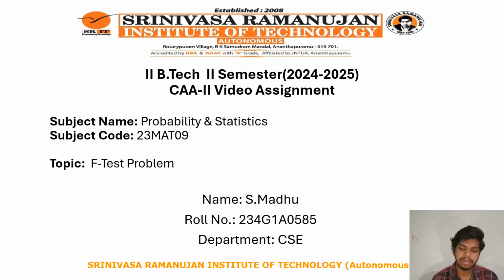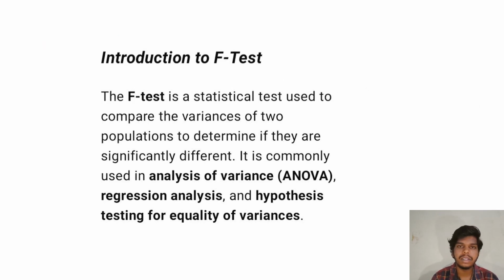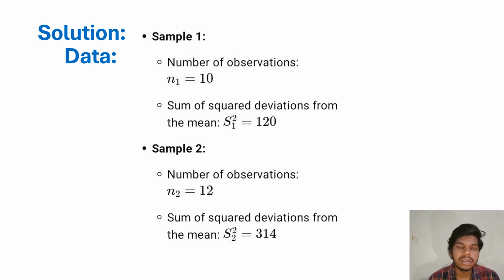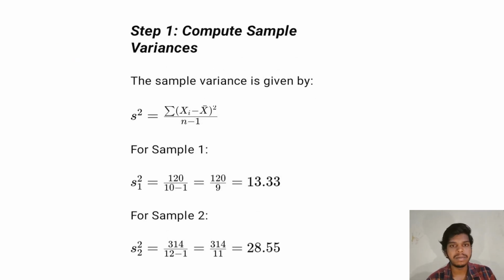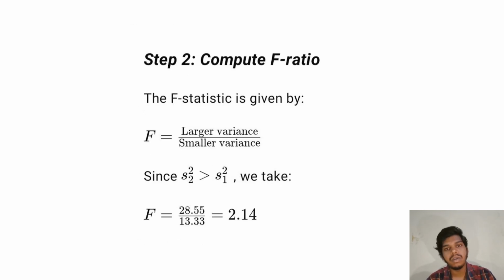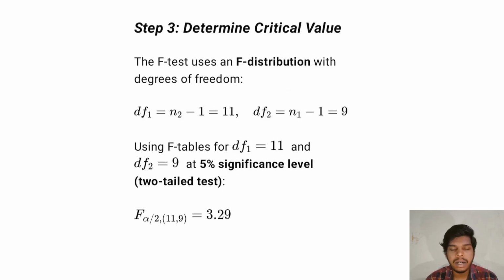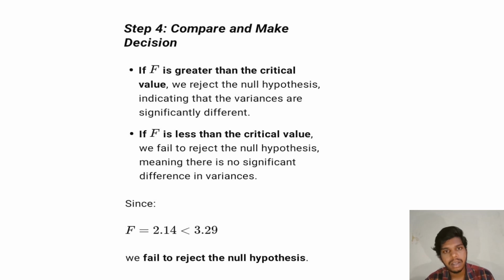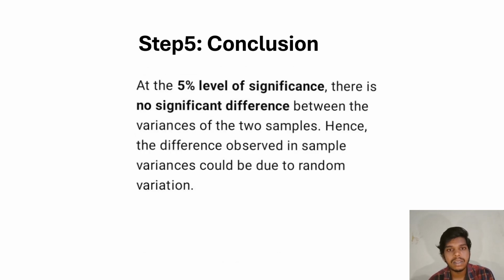Probability and Statistics (F-test problem)